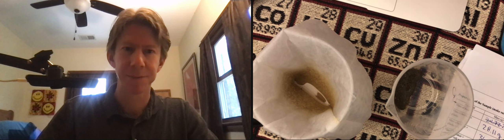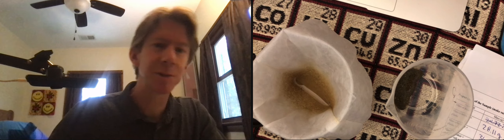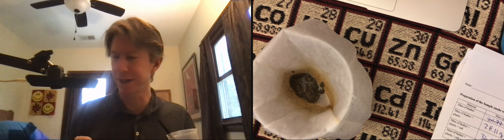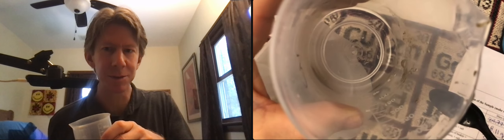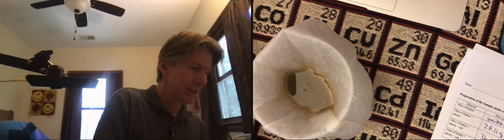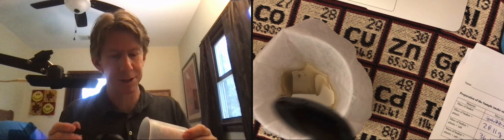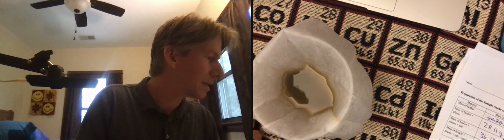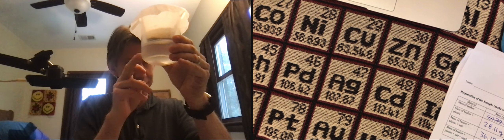Expt 3 Video 6 - Separation of Salt from Sand - Steps 7-9